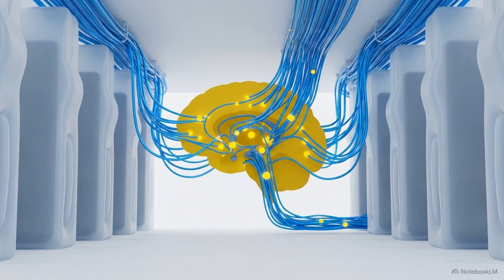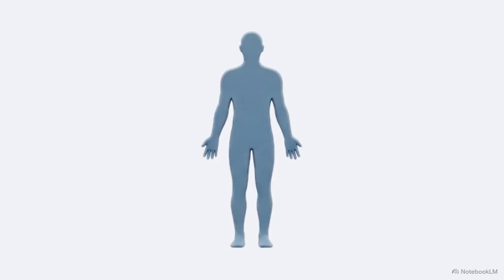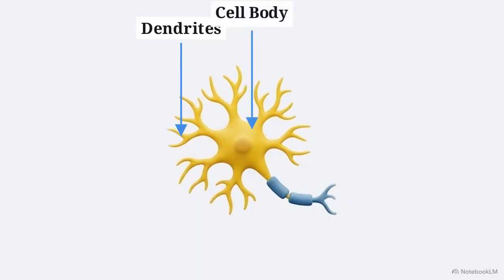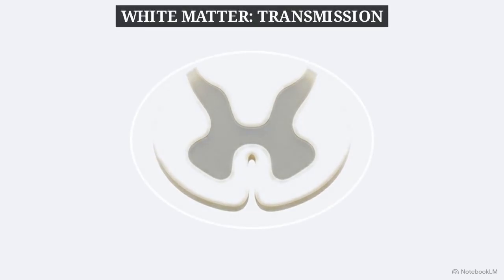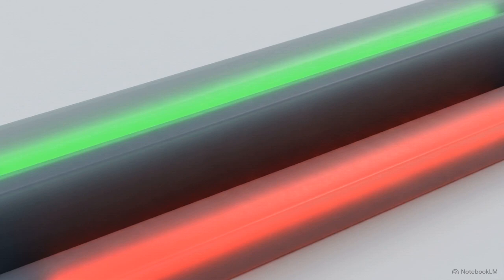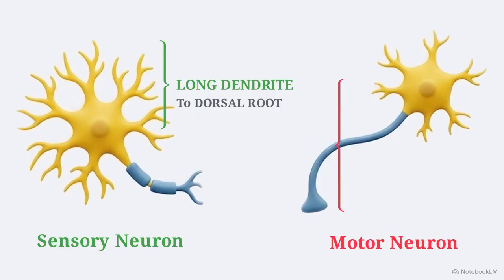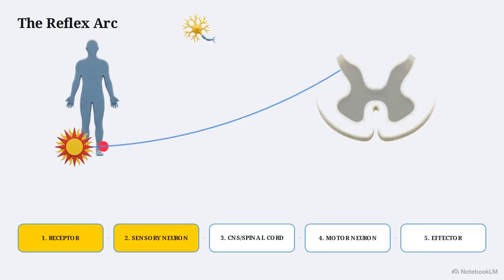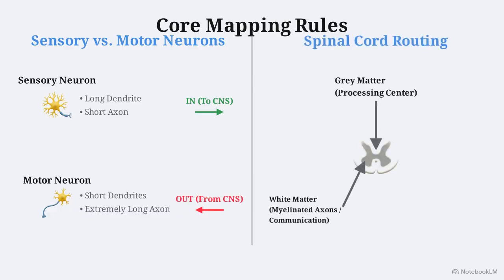The Neuron Network: Unraveling the Secrets of Your Brain's Building Blocks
Dive deep into the world of neurons, the building blocks of your brain. This video covers everything O-Level students need to know about the nervous system, from the basics of neuron structure to the intricacies of reflex arcs. Perfect for exam prep!